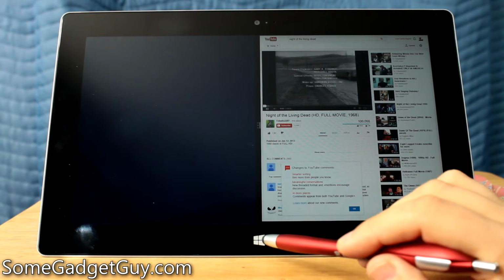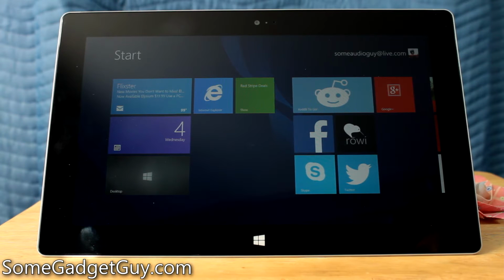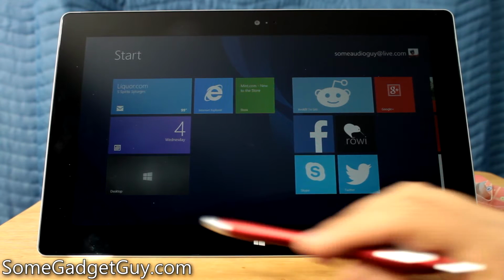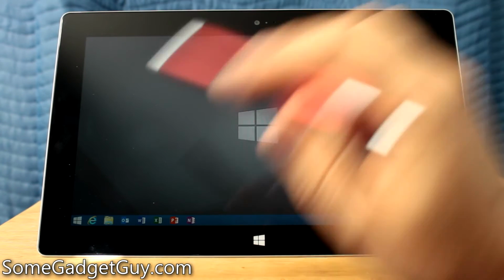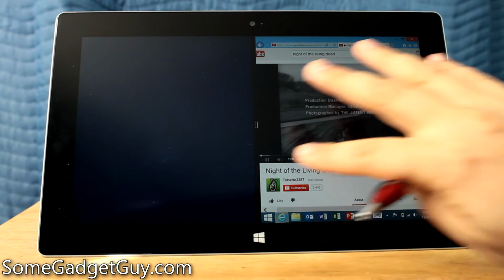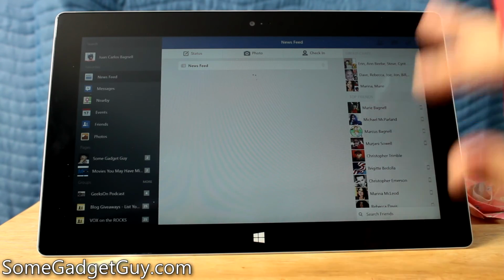Quick Tip: How to stream Audio or Video in the background on Windows 8 and RT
I have a viewer question! 500embo is asking how to stream audio and video in the background on Windows 8 and RT. If you've been curious, here's how to stream playback in the background so you don't have to keep a web browser up on your screen the whole time!